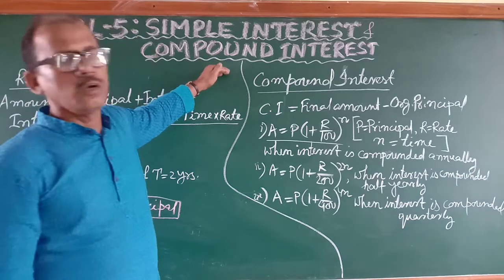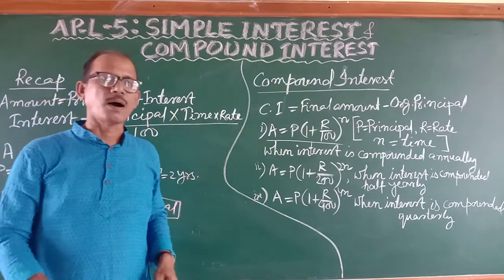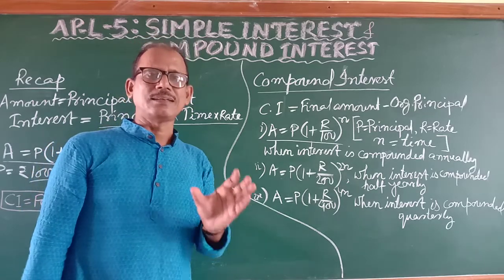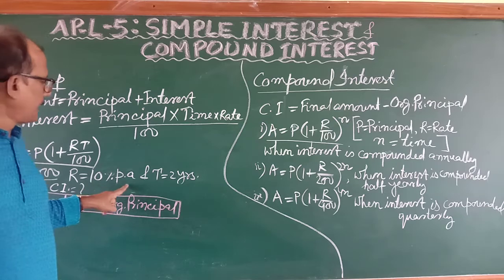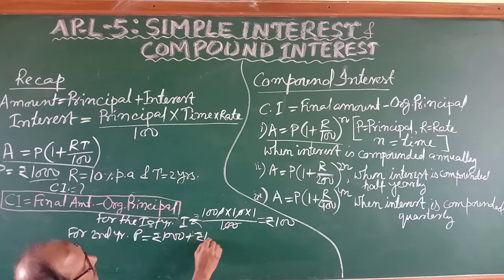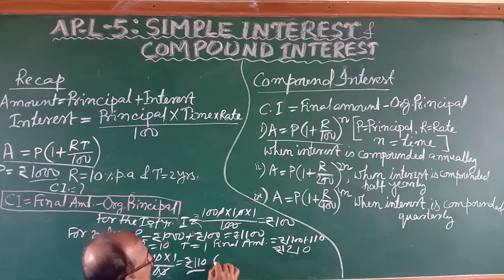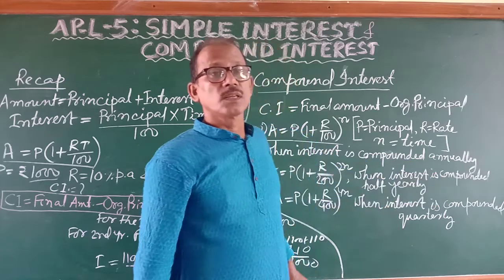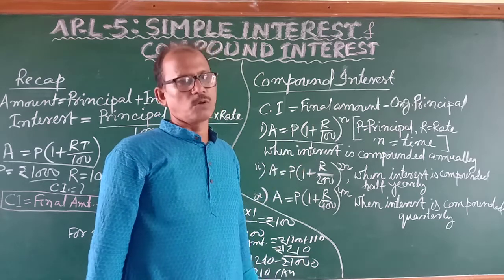Std. VIII, Mathematics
Compound Interest-1